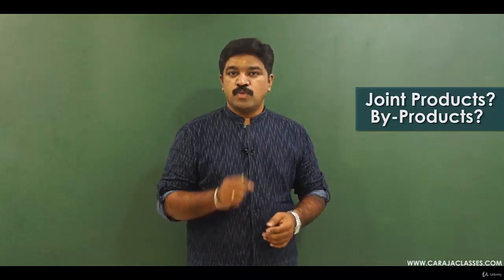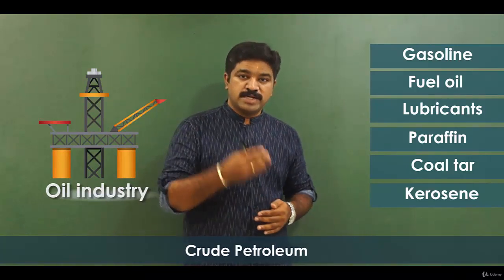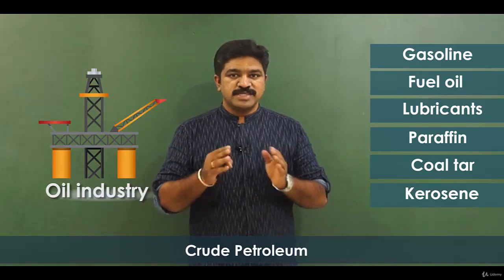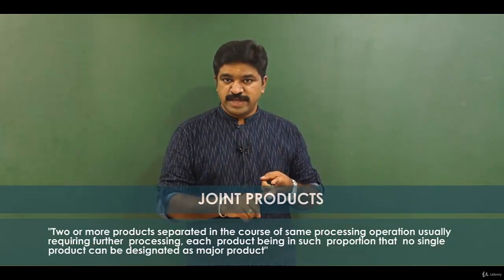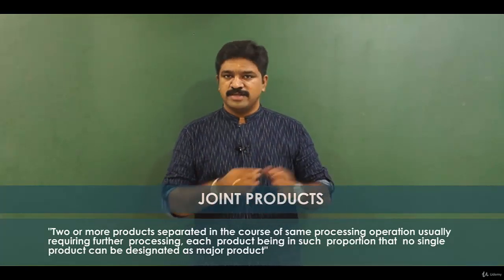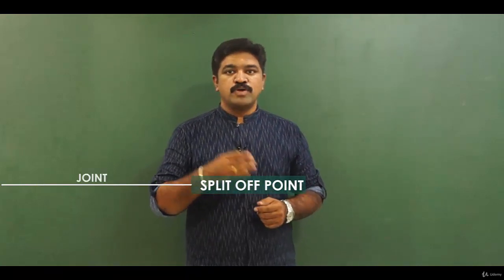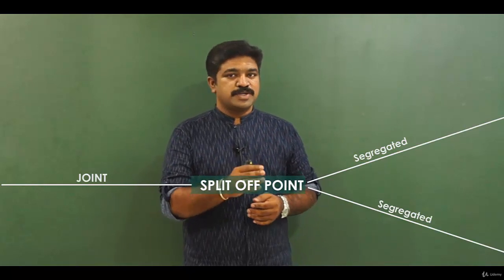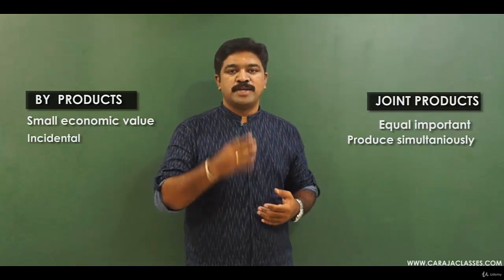What are Joint Products and By-Products? | Cost Accounting